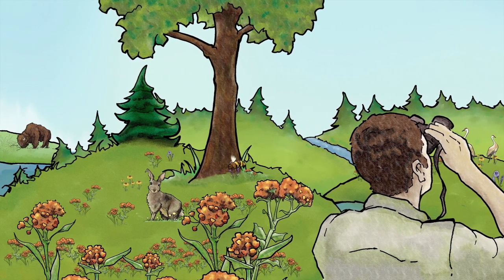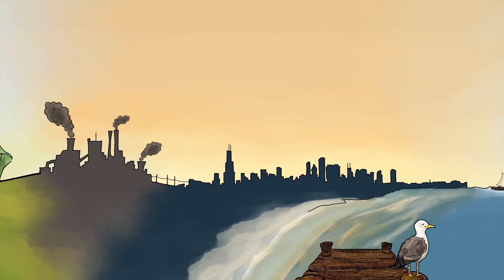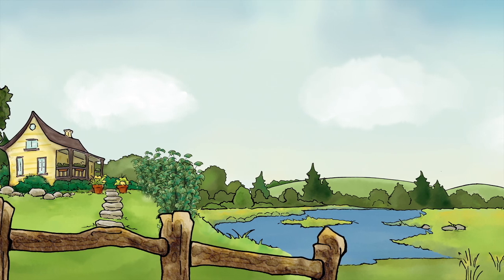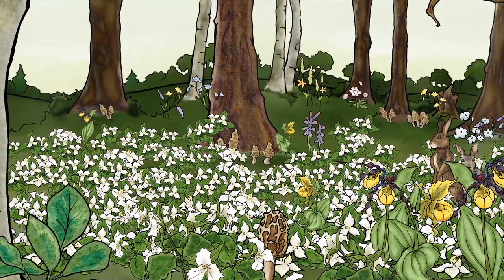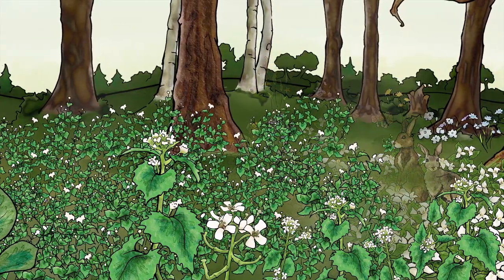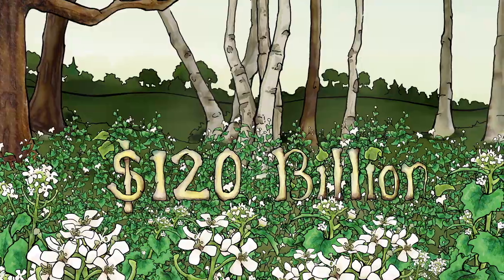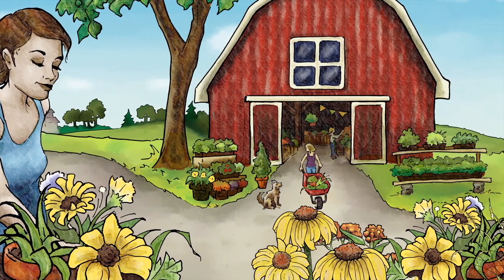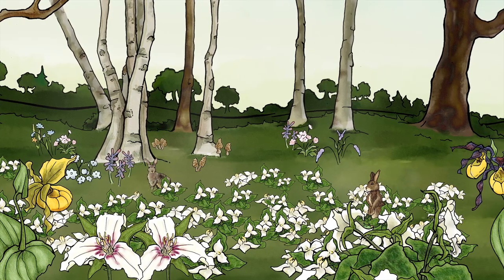Invasive Species 101 WI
Our natural world is under attack from invasive species! They don’t belong here, and these unwanted invaders are doing a lot of damage and costing a lot of money. But why are they so bad? Watch this video to learn how invasive species got here, why they’re such a nightmare for our native plants and animals, and what you can do to help stop their spread.